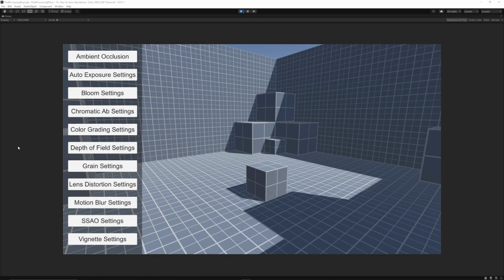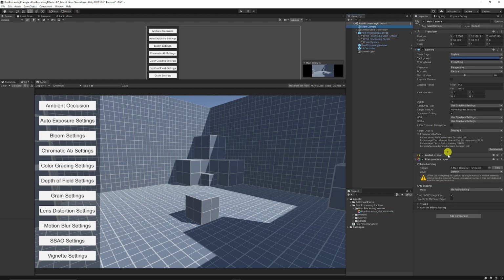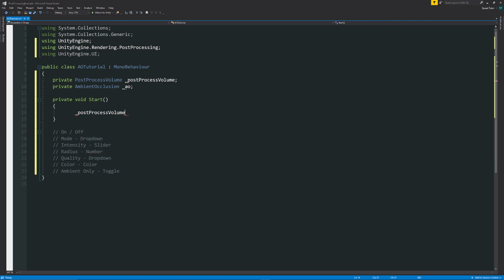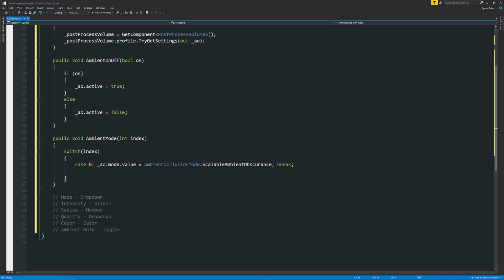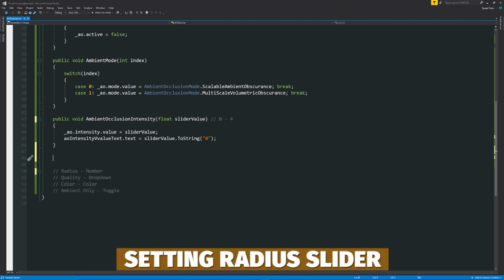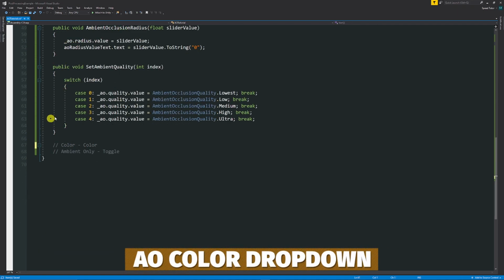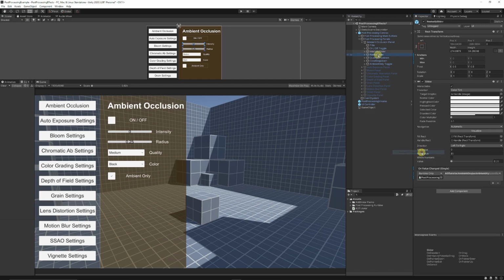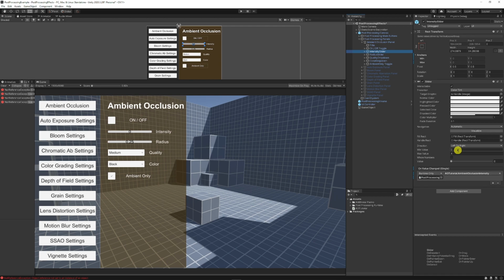AMBIENT OCCLUSION Secrets at RUNTIME in Unity (Post Processing Tutorial)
Lets look at scripting AMBIENT OCCLUSION at runtime in Unity, we'll look at scripting UI events: Sliders, dropdowns, toggles and more. We'll look at changes the ambient occlusion post processing effect with in-depth C# code and various examples of how to make this work, whether you want to use this for settings, in-game actions and more!

00:00 Intro
00:52 Installing Post Processing
02:14 Note about modes
02:31 Accessing Ambient Occlusion Parameters
03:31 Turning AO – On / Off
04:02 Setting Ambient Mode
05:18 AO Intensity Slider
06:22 AO Radius Slider
07:09 AO Quality Dropdown
08:06 AO Color Dropdown
08:40 Ambient Only Toggle
09:05 Connecting up the UIs
11:00 Min / Max values